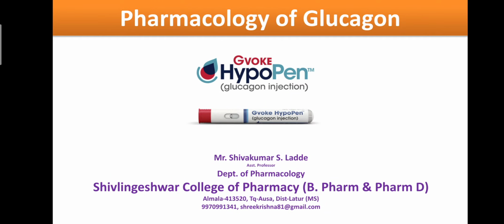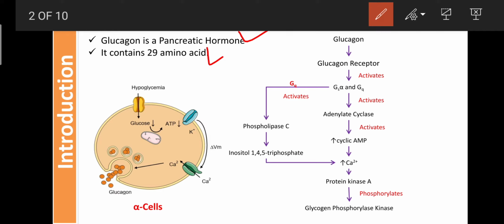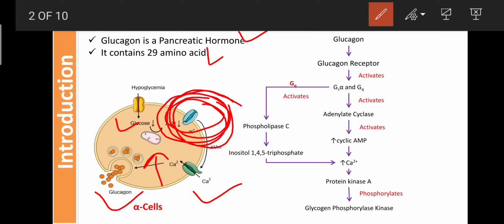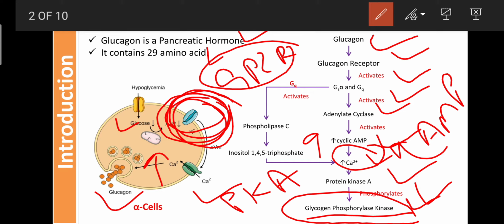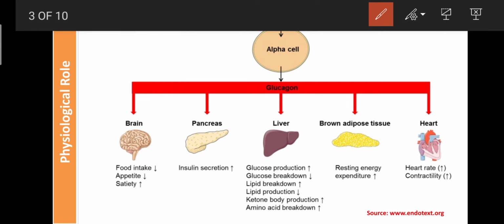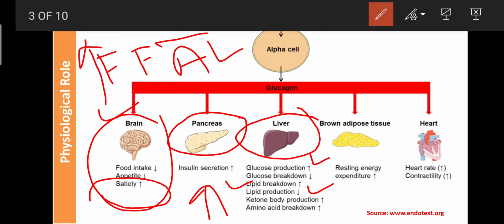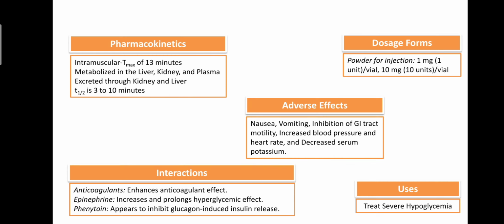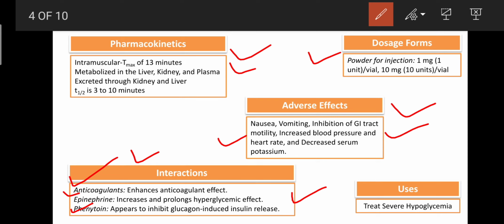Part 13_Pharmacology of Glucagon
This video tutorial is prepared for pharmacy students and it contains  Pharmacology of Glucagon